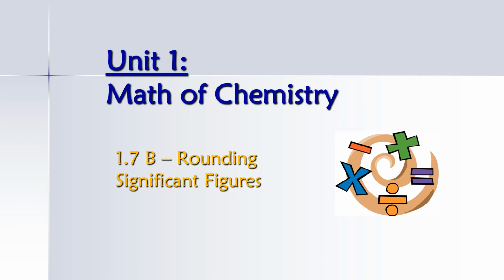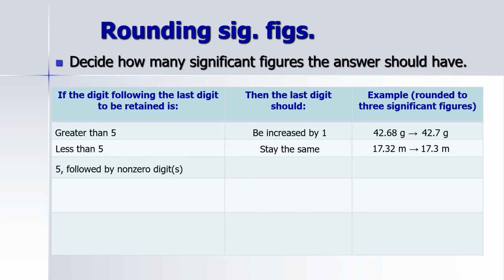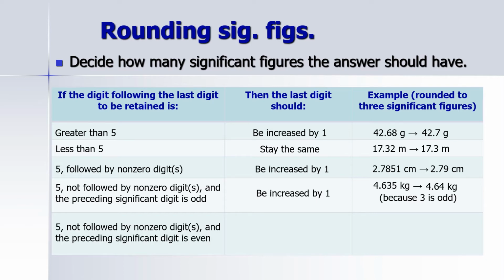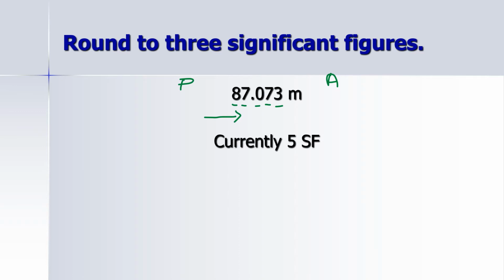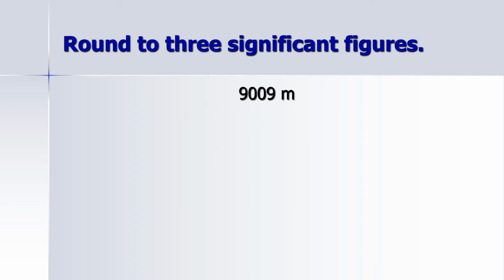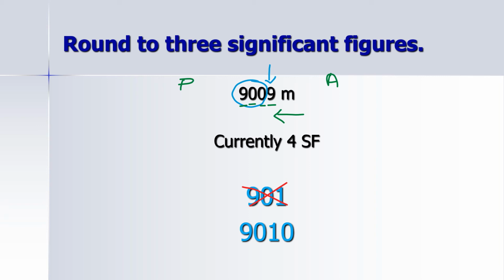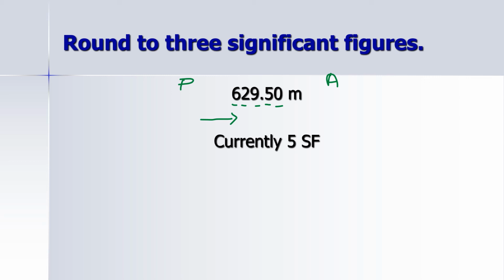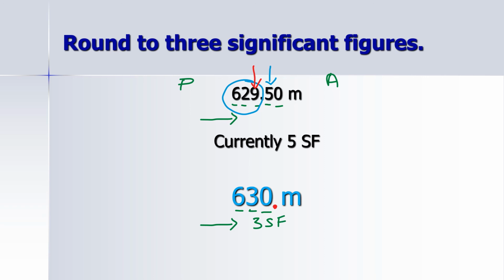1.7 - Part B - Rounding significant figures I Unit 1 - Math of Chemistry I Regents Chemistry